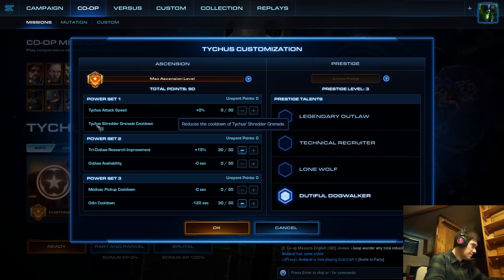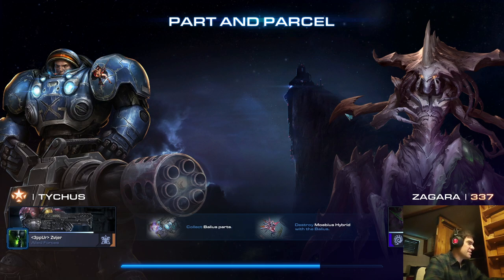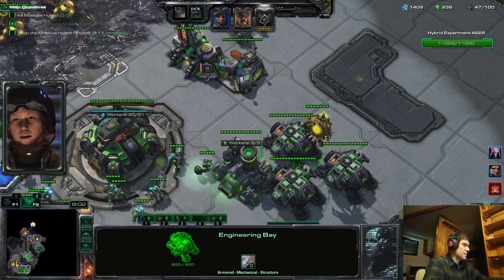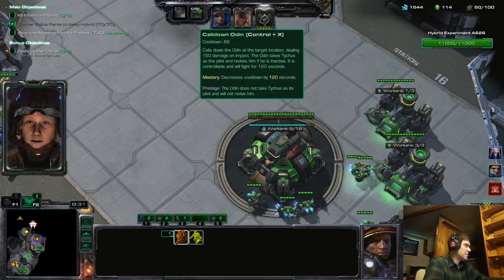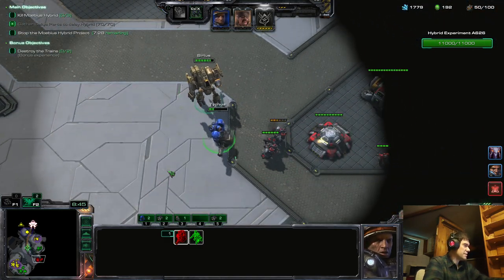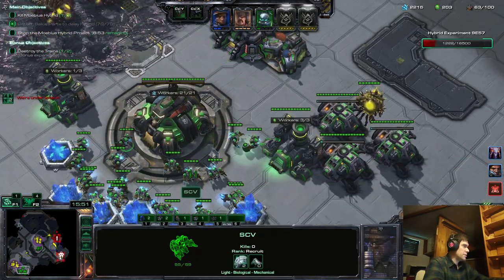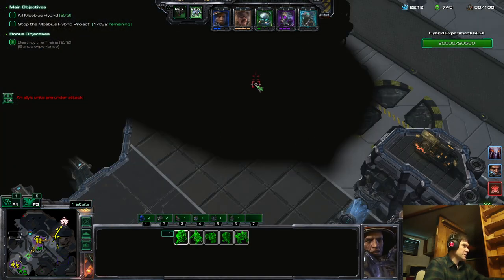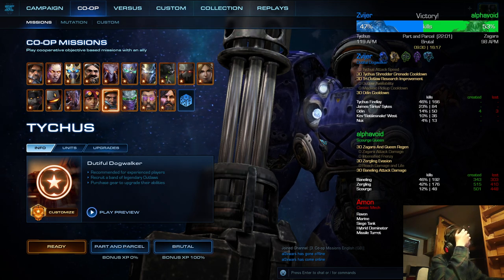Tychus P3 - Dutiful Dogwalker (Didn't expect SO MUCH ODIN)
First time playing this prestige. Wasn't enthusiastic about it, so I didn't opt to level it for a long time. Will maybe find some use for it in some mutation.